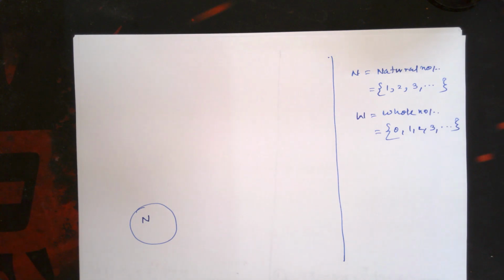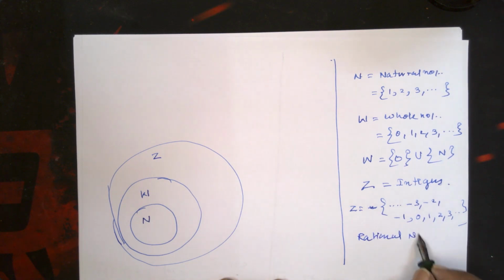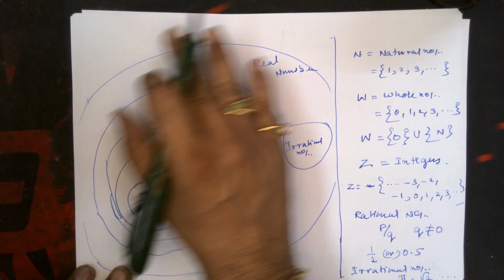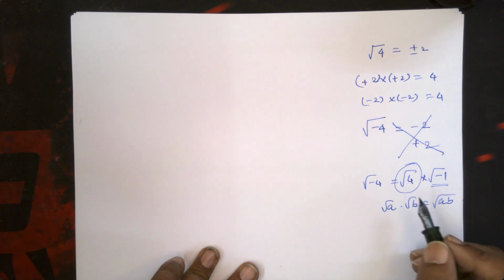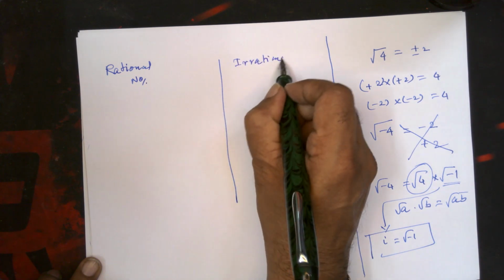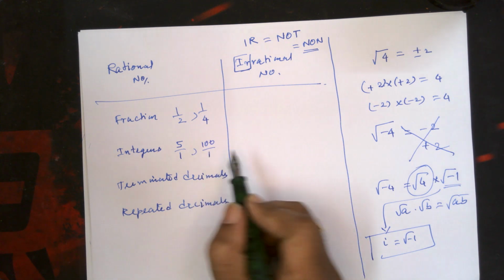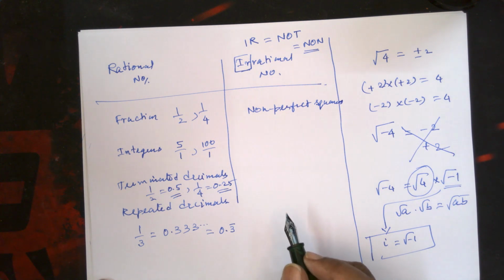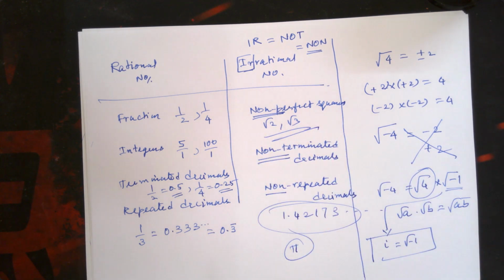Number system an introduction class 9 maths